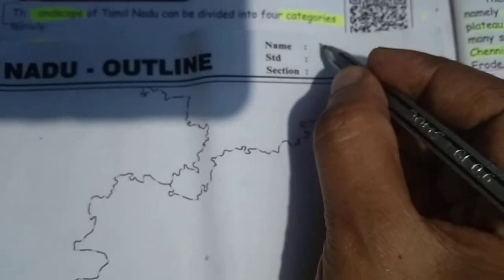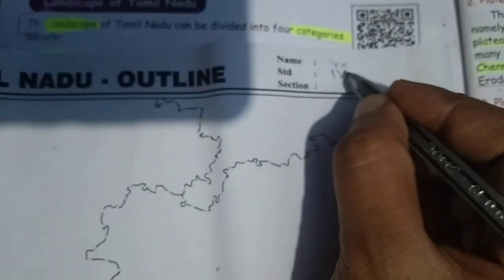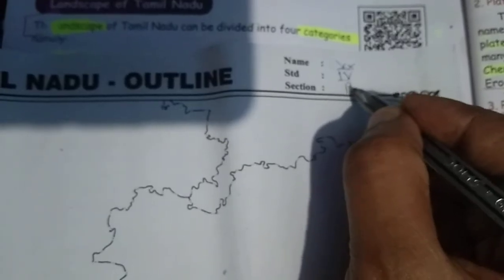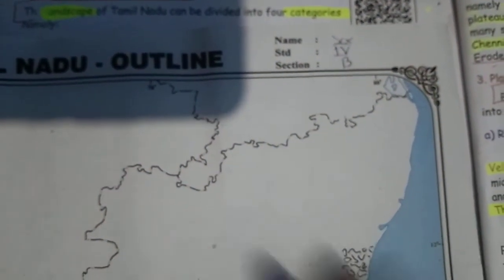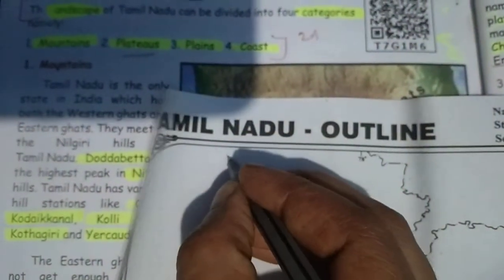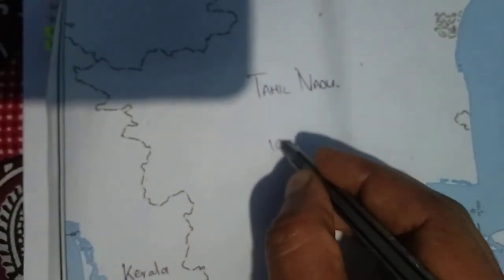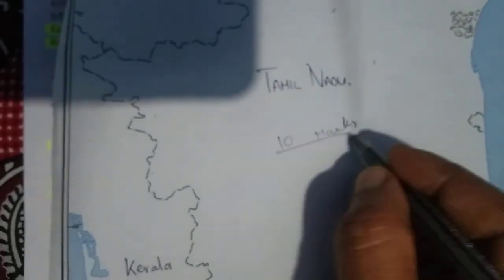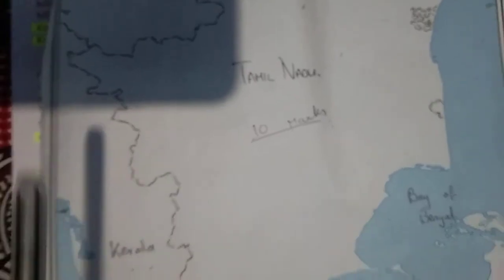Social, Tamilnadu outlineMap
4th STD,TN syllabus